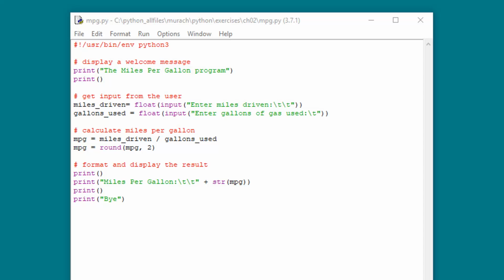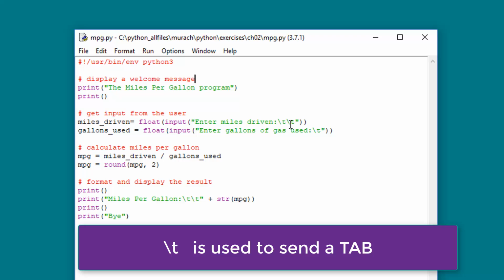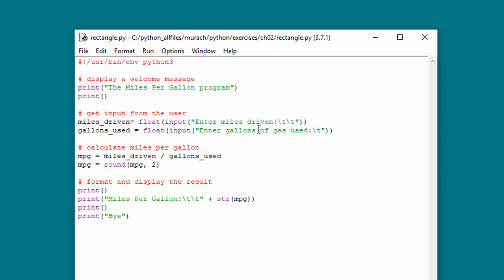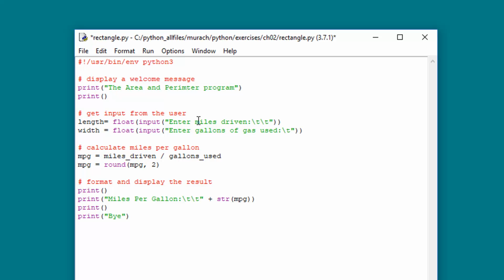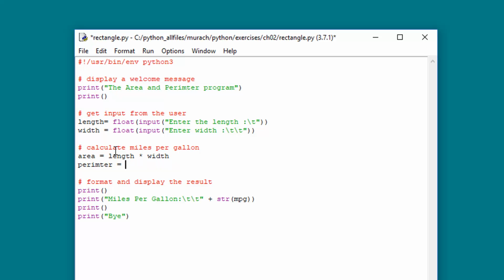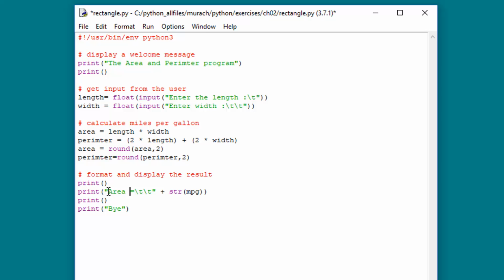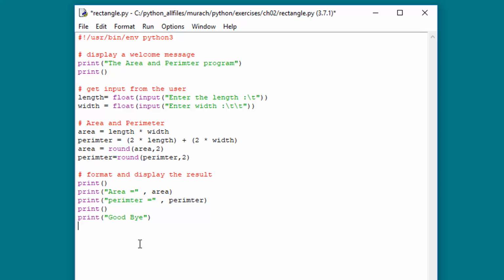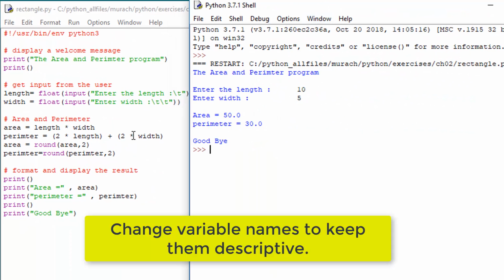Week 2 Chapter 2 Exercise 2_3 2018